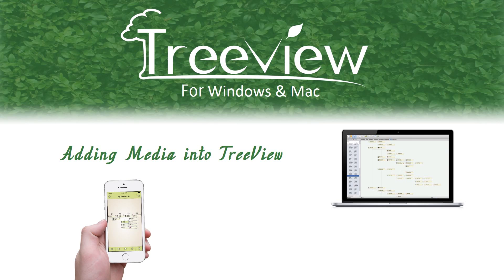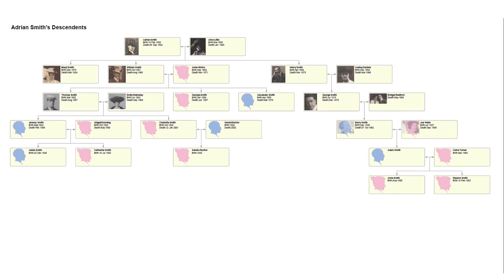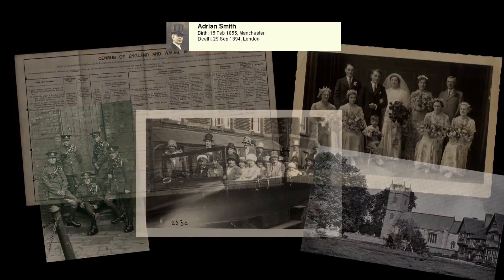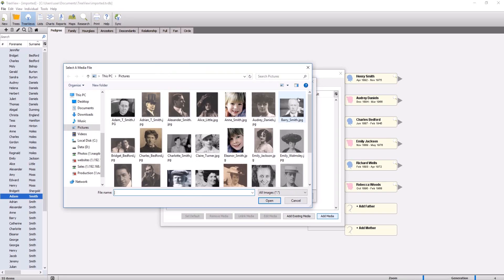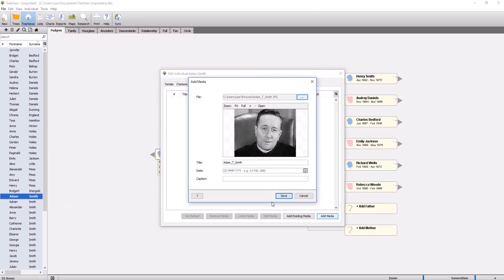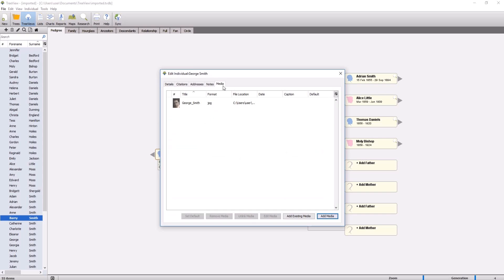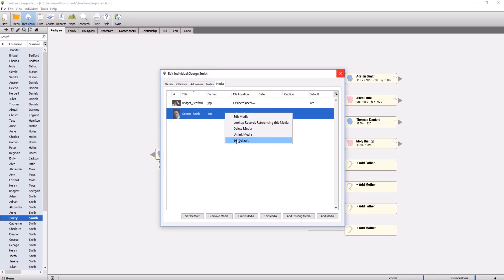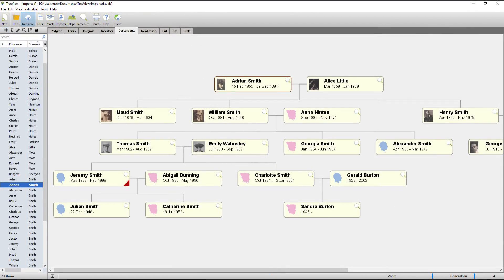Adding Media to your TreeView database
Adding images is a great way to create an extra level of depth to your research. In this video we show you how to add Images, Videos and other documentation into TreeView.